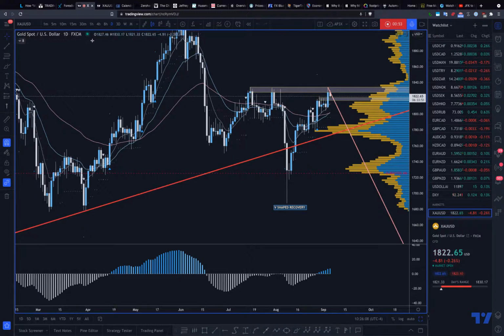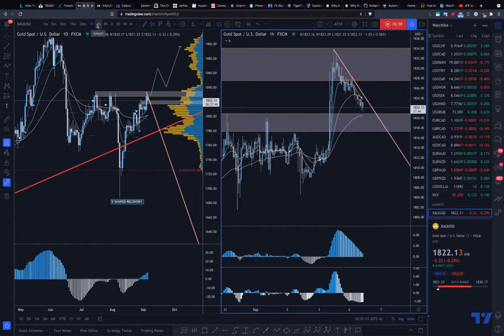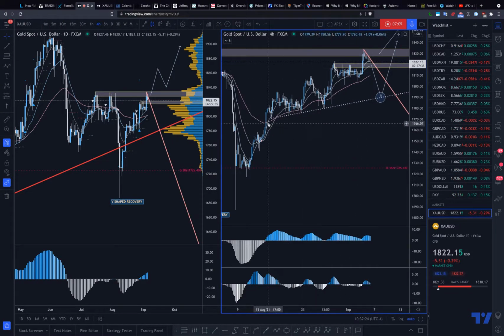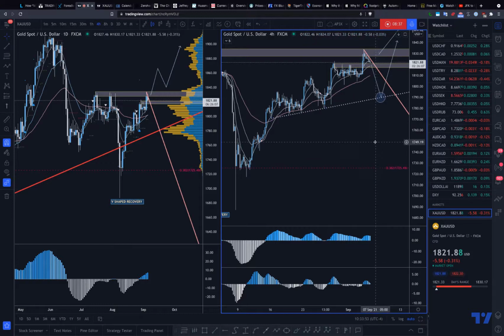GOLD - Day Trade & Swing Trade - How To Outlined